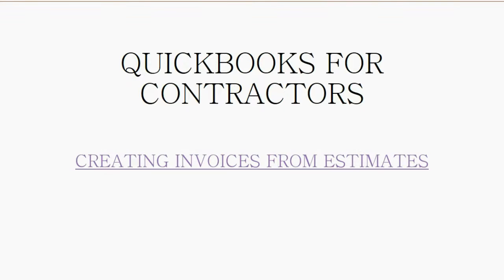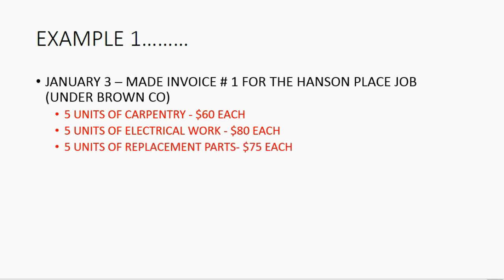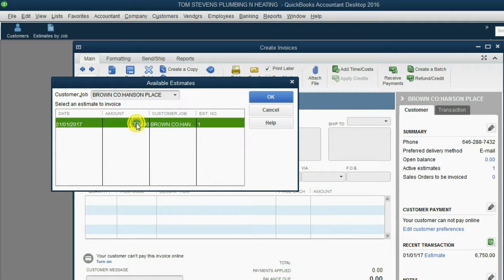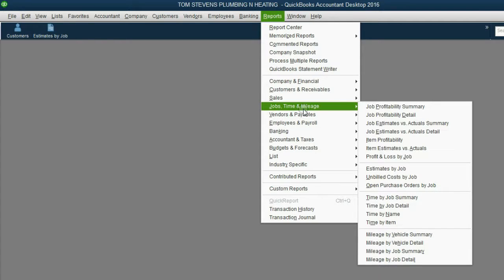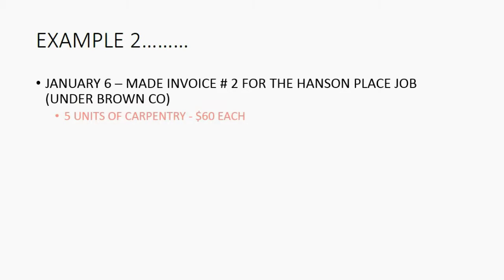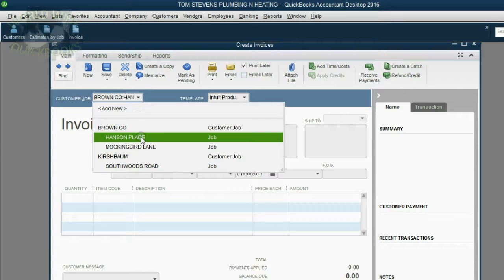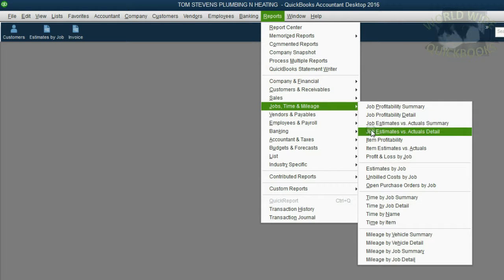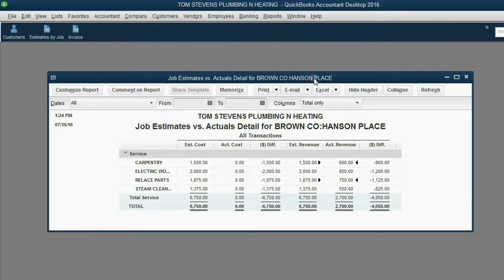QuickBooks For Contractors - Invoices From Estimates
In this QuickBooks Desktop training tutorial, you will learn how to do progress invoicing and track job invoices to the contract estimate that they apply to. When you create the job project’s invoice, QuickBooks will ask you which estimate the invoice applies to. That changes the percent complete of the contract and the results after each created invoice will be shown in the report called “job estimates vs actual details”. The invoice can be a percent of the whole job or you can choose record the progress of each individual item listed on the original estimate and you could put quantity instead of percent complete for each item.

Any self-employed contractors or small business construction companies can benefit from this contractor’s playlist course using QuickBooks desktop. This is because most of these types of companies have-long term contracts that they record percent complete as they make job estimates and invoices towards the percent complete from that job.

 The desktop version of QuickBooks makes things like payment deposits from clients, upfront payments for job deposits can be easily recorded to help assess job balances and what’s currently owed from customers. So, track your profit and loss by job and even bill clients for expenses and worker’s time that relates to the client's job.

These are all contractor features that QuickBooks desktop makes easy for bookkeeping in a small construction company or self-employed contractor. All these topics and anything else a professional contractor could need will be in this full playlist.